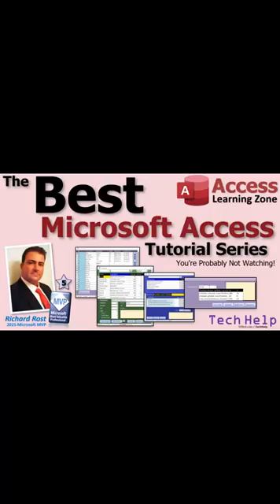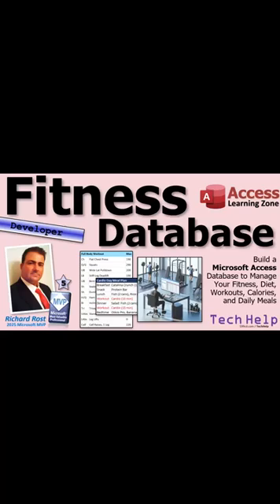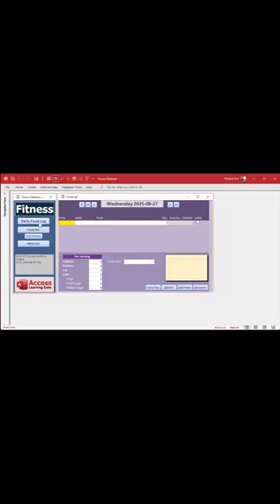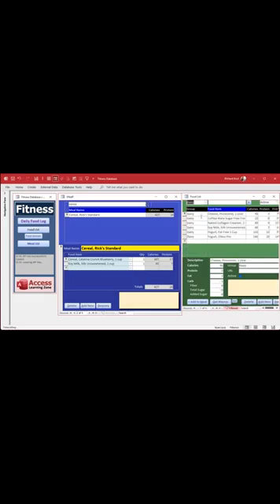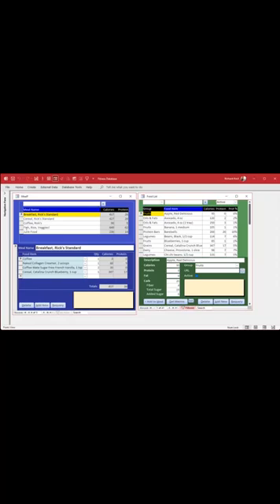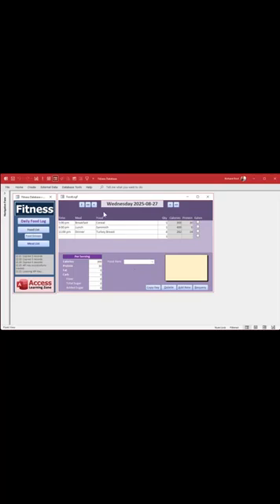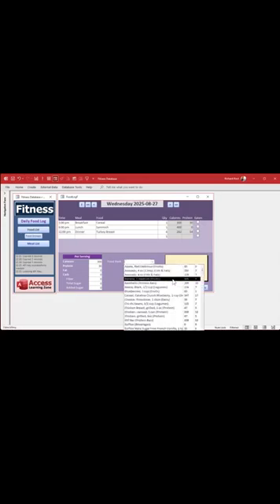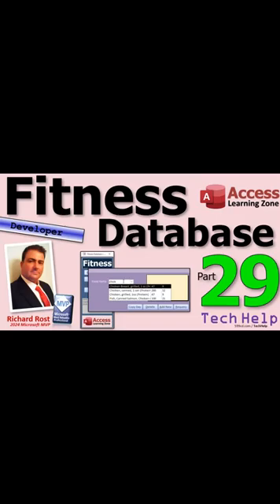The Best Microsoft Access Tutorial Series You're Probably Not Watching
This is the best Microsoft Access tutorial series you might be skipping. Yes, the example is fitness, but the techniques apply to any database project. Learn how to:

Add custom date and time stamps when records are created
Use navigation buttons to move by day or week
Filter records instantly with search boxes
Group multiple items into one record (like products or meals)
Copy multiple records with one click
Build powerful search-as-you-type combo boxes